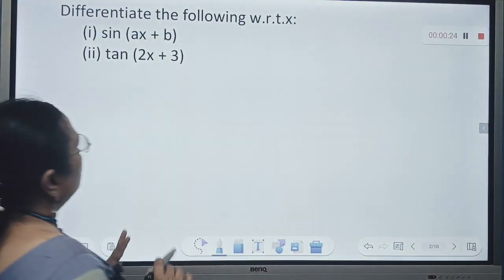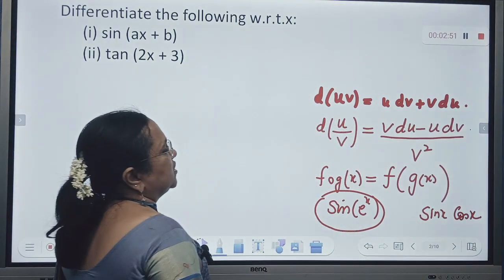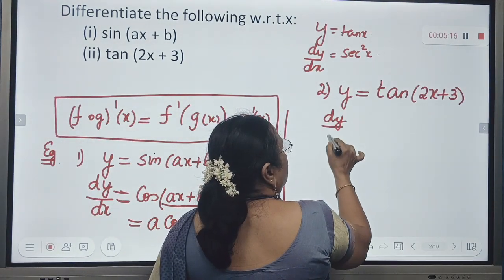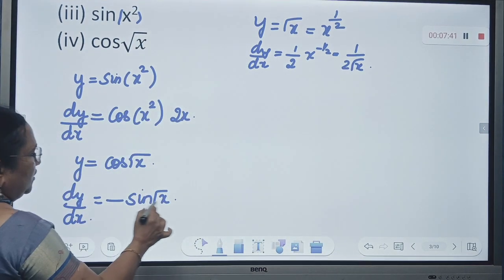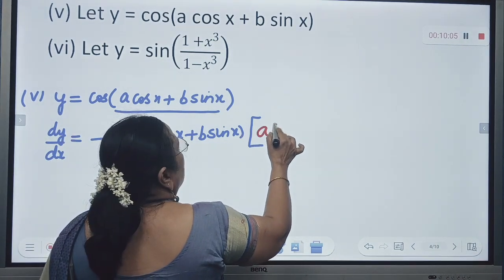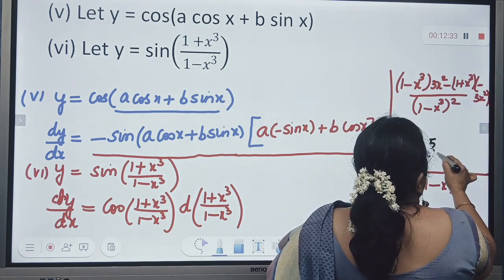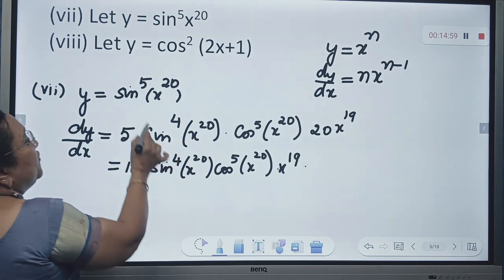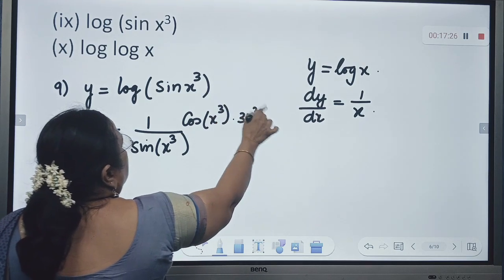(CBSE CLASS 12)Chain rule problems